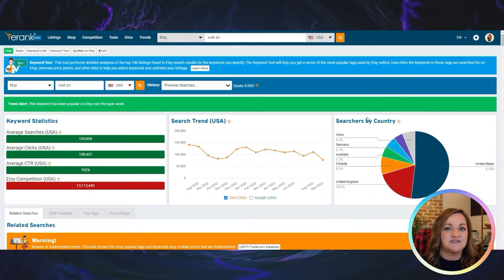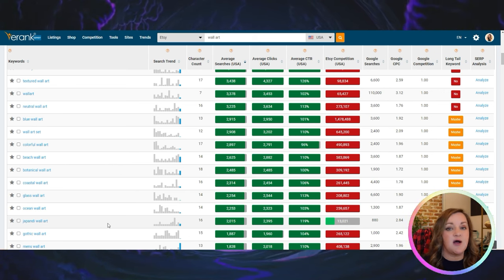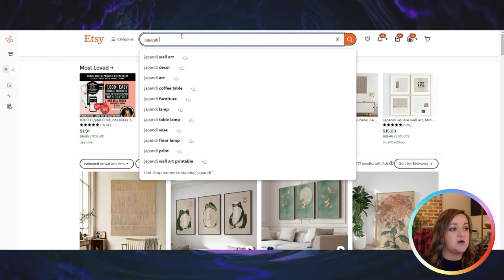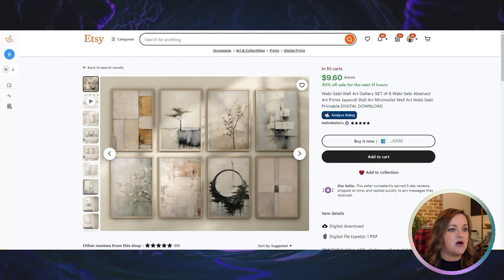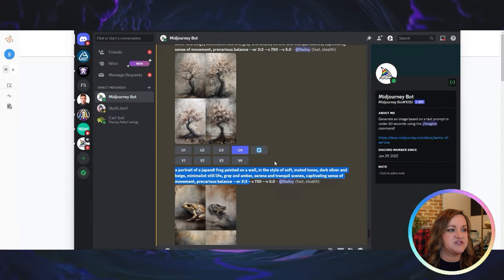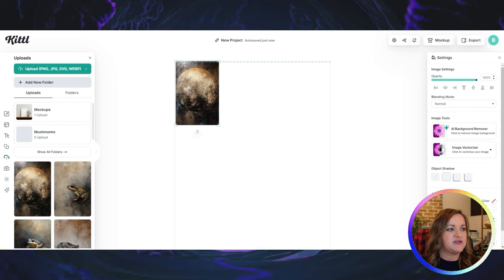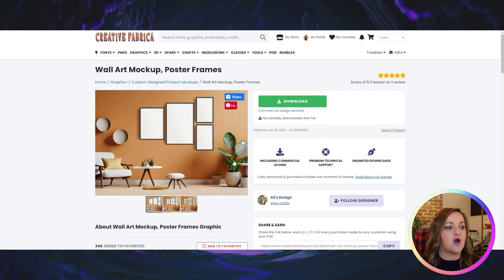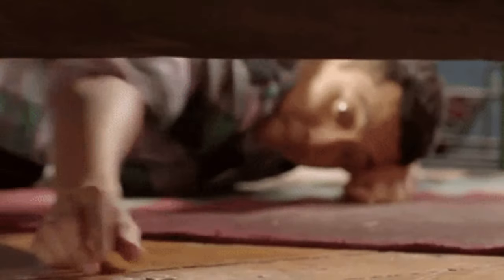How to Sell Printable Wall Art With Low Competition Using Midjourney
In this video I go over how to find a low competition niche in the printable wall art category as well as how to create them and mock them up to list as a digital product to sell on Etsy.

 How I Can Help You Get More Digital Download SALES on Etsy!! ➡️➡️

🖼️ This will help you get daily trending product ideas, the prompts to make them & their SEO all Copy/Paste/Edit to see Etsy digital product sales ASAP!

⭐ FREE Masterclass: How to find your Most PROFITABLE Digital Product Niche: 10K/Months!➡️